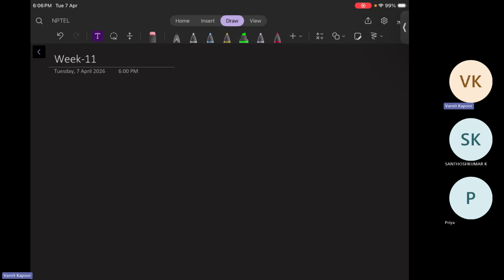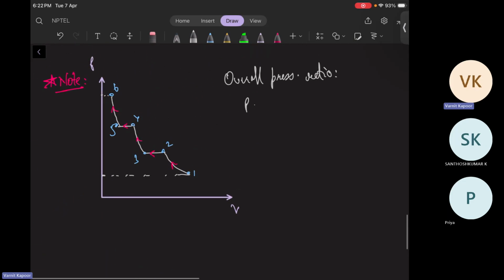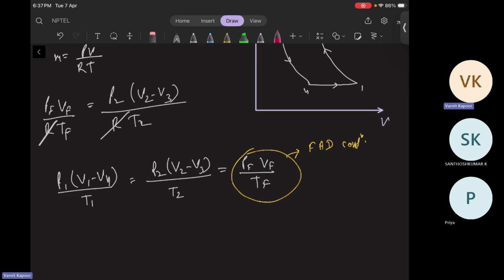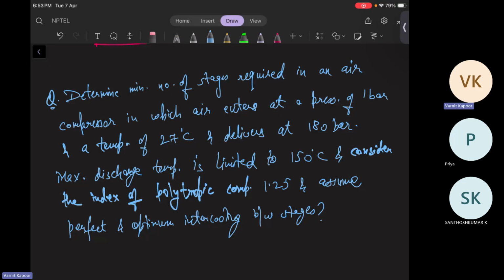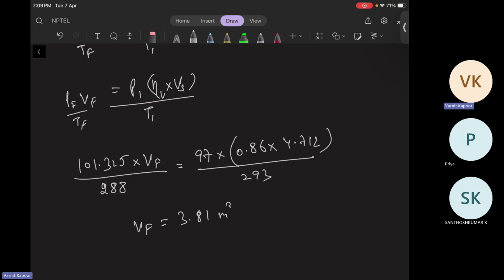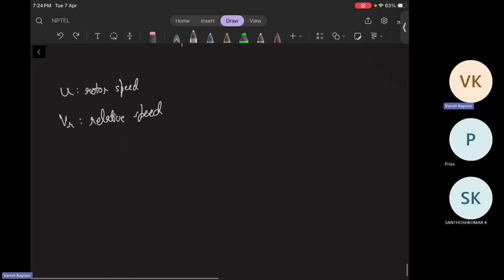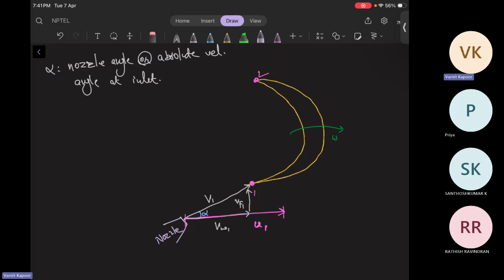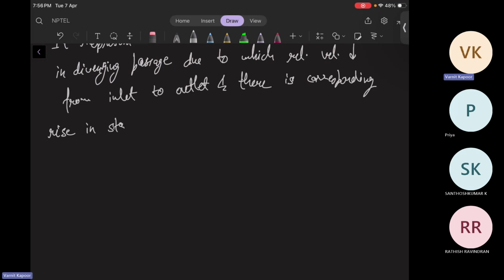IC Engines and Gas Turbines || Week-11 || Live NPTEL Tutorial || Varnit